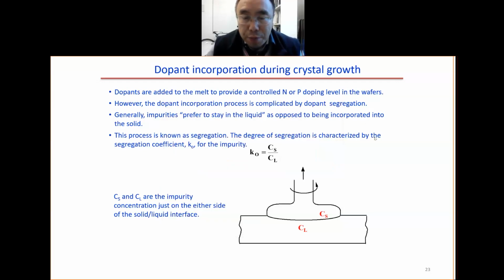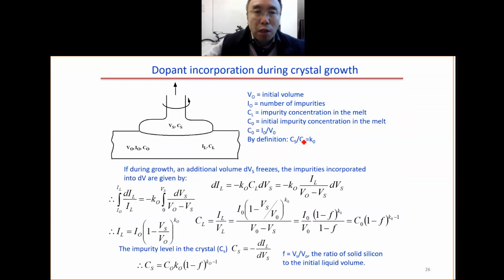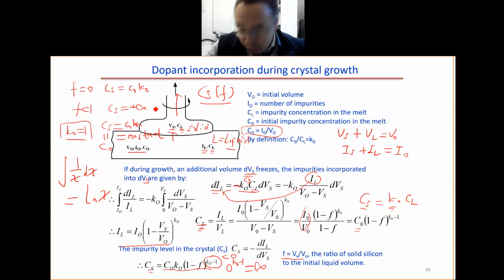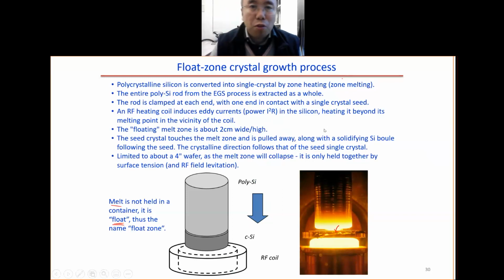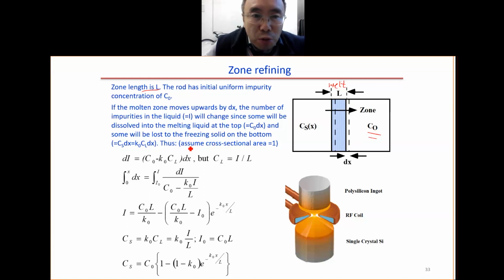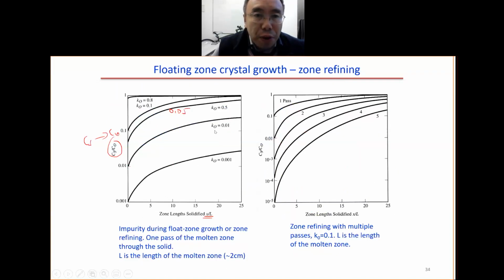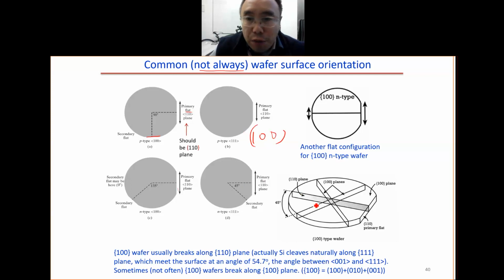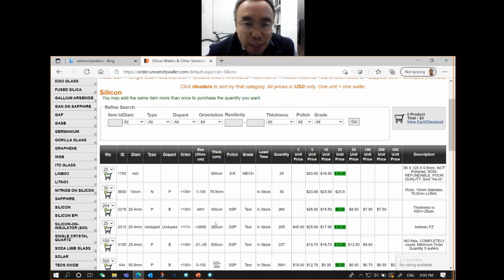NE343 Chapter 3 Wafer fabrication slide 23 40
This video series is lectures of the NE343 course at the University of Waterloo.
The videos are authorized and for academic purposes only. Please do not copy and publish again.
Handouts are available upon request